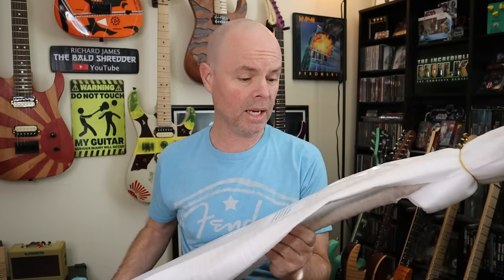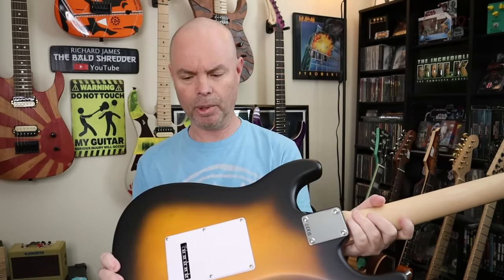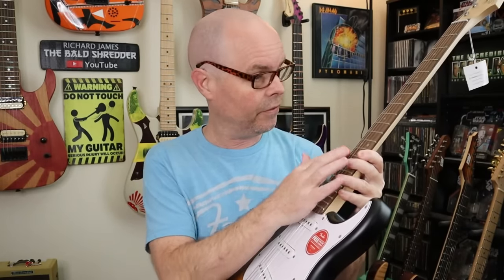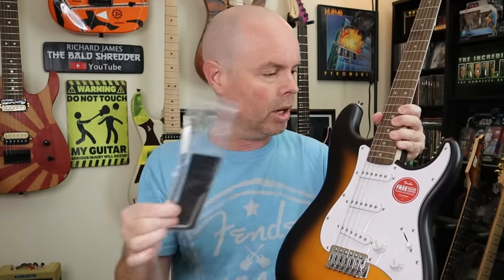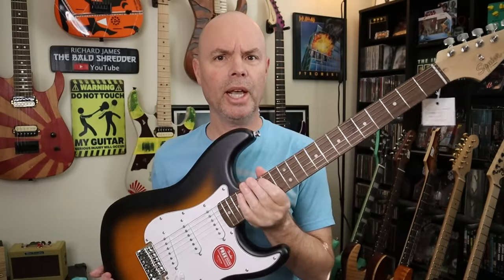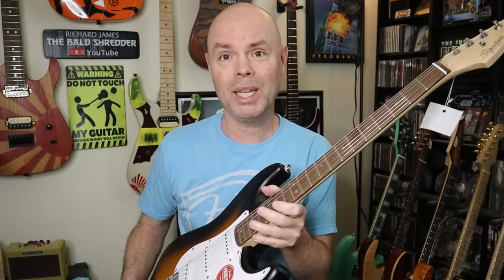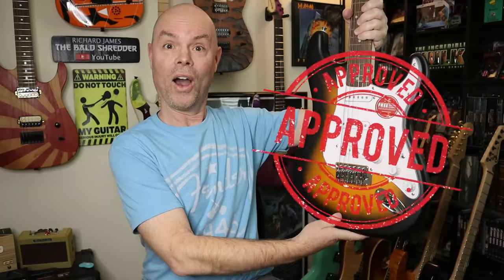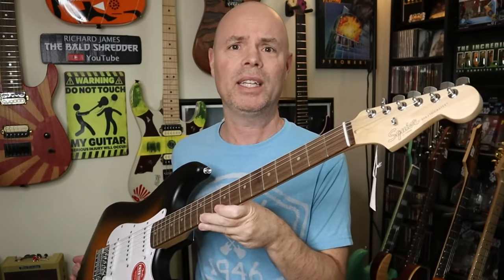A genuine Stratocaster on Amazon for $119? Is this real? The new Debut Series come out of nowhere!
It's true guys! Fender has just released the new Debut Series by Squier on Amazon. These new stratocasters are selling for just $119 and appear to be an Amazon exclusive. But are they amazing or total junk? Let's find out!

Squier Debut Series Stratocaster:

Bald Shredder Guitar Picks:

Leo Jaymz Monsoon:

Leo Jaymz Tempest:

Leo Jaymz Deluxe Tempest:

Leo Jaymz Sparkle Tele:

Leo Jaymz Les Paul:

Fesley F-ST:

Fesley FDK800:

Freebird Head Shaver: